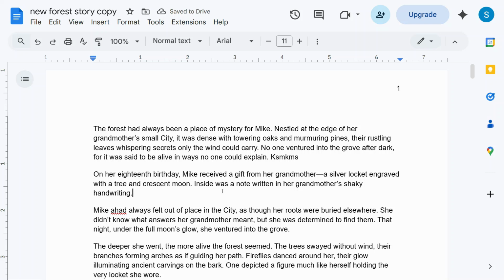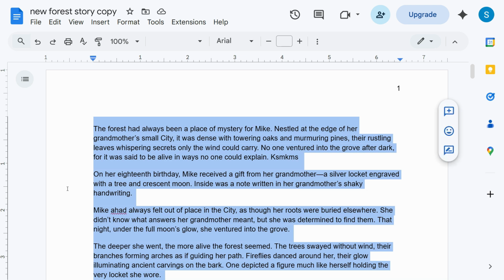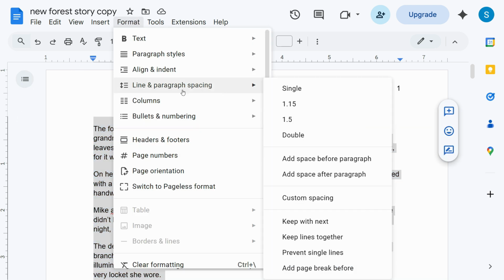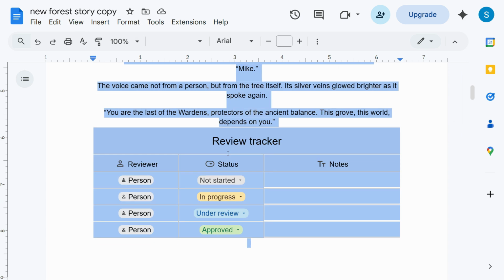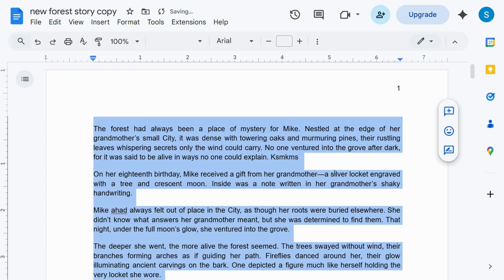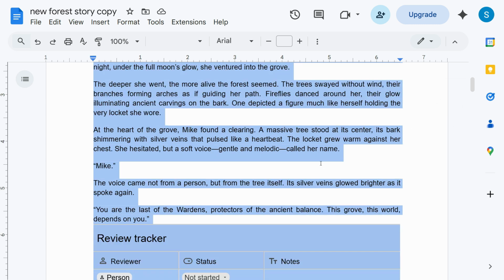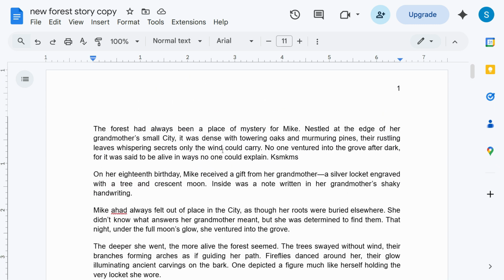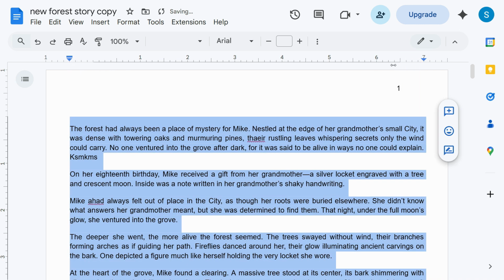How To Center Text in Middle of Page in Google Docs | Vertical Alignment Guide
Learn how to center text vertically and horizontally in Google Docs step by step.

🔥 What You’ll Learn:

Center text vertically Google Docs

Align text to middle of page

Fix alignment issues

Format document layout

Improve presentation

Google Docs alignment guide